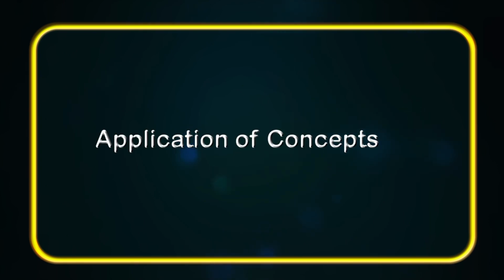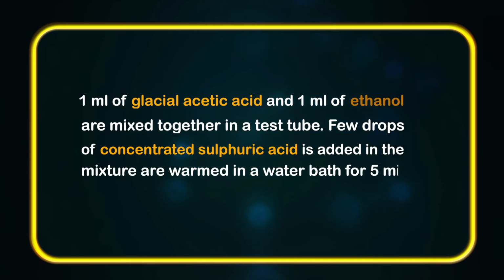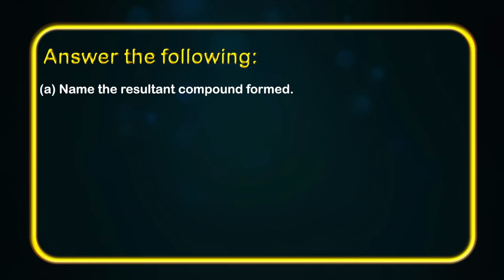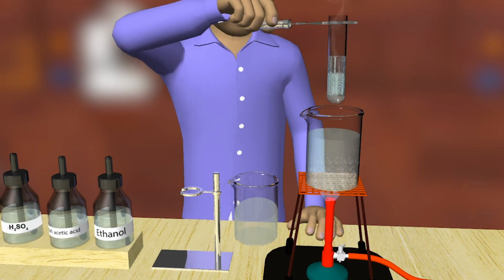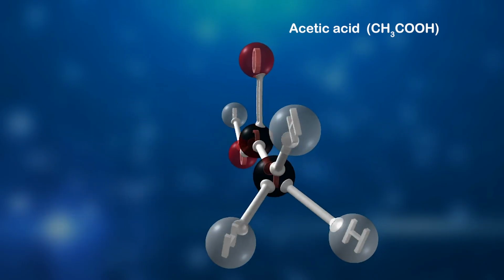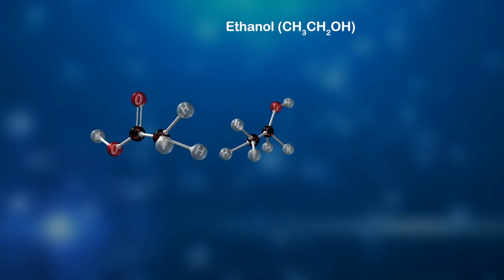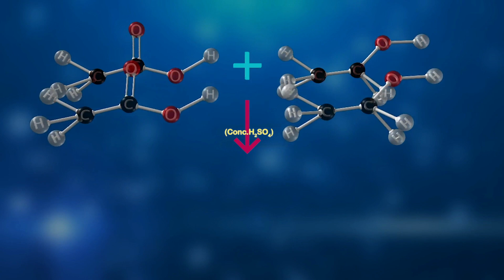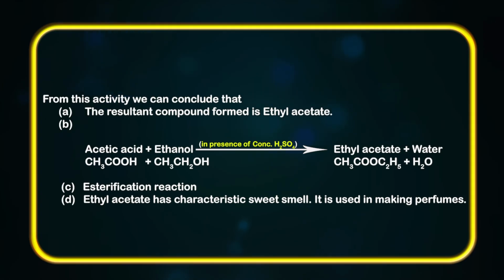Acetic Acid and Ethanol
Learn about the properties of acetic acid and ethanol in this informative video. Perfect for Class 10 students studying physics!